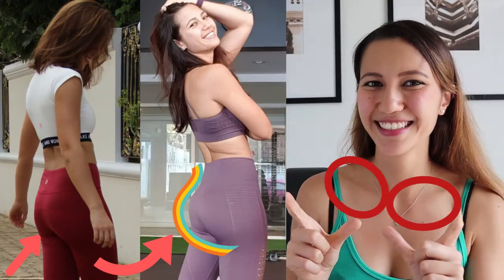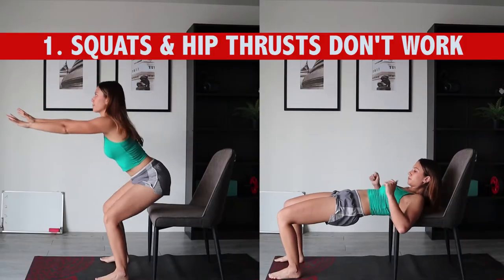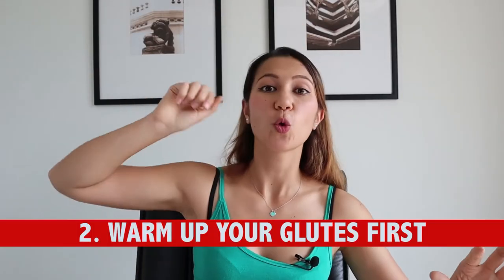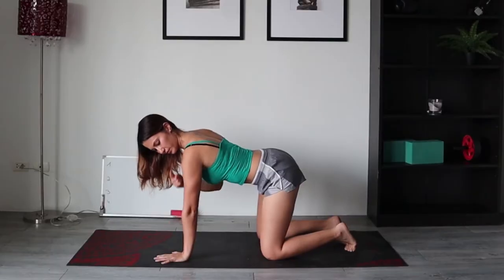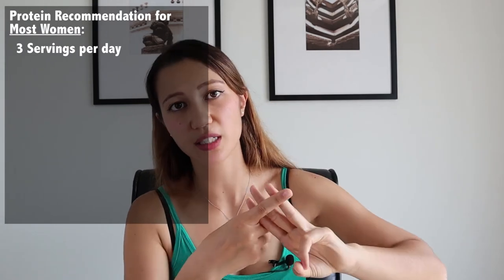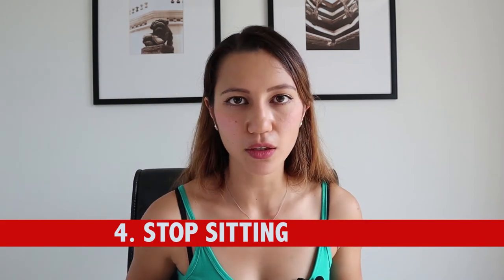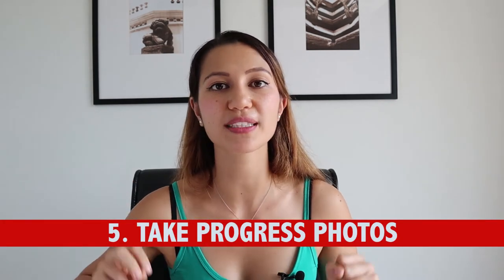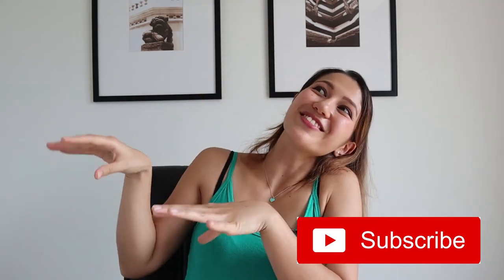5 TIPS: How To Shape Your Booty | How To Lift And Round Your Booty (FAST)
Have you ever wondered how to shape your booty? How to lift and round your booty in the fastest way possible?

If you're like me and tired of doing hundreds of squats, lunges, and hip thrusts with no results, then stay and watch this video. In this video, I'll give you 5 quick tips that will change your booty game to shape, round and lift your booty as quickly as possible.

You can do all tips easily at home without any equipment needed.

- Curtis ft. Lexie Liu – Rara
TØAK - Feeling Me
Curtis (冷炫忱) - No Other Reason